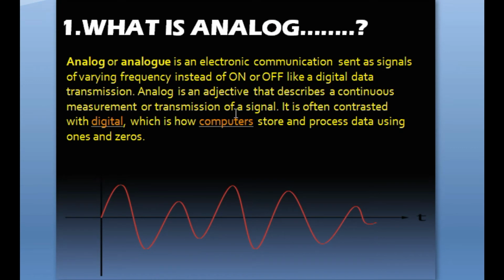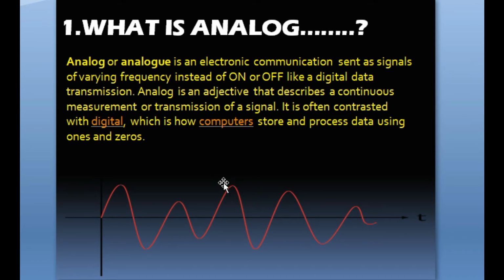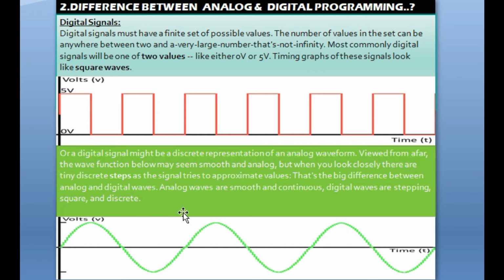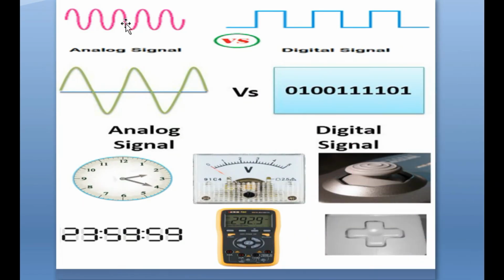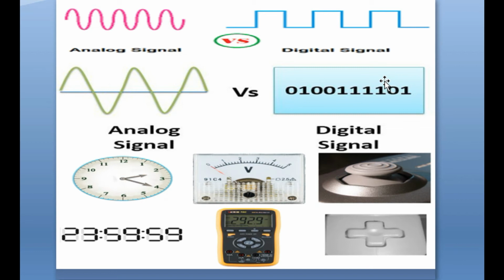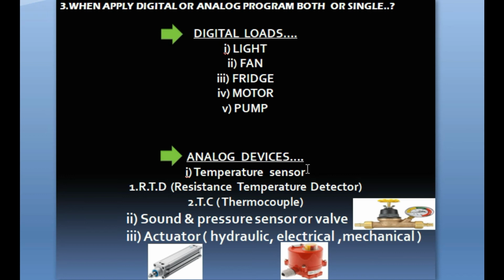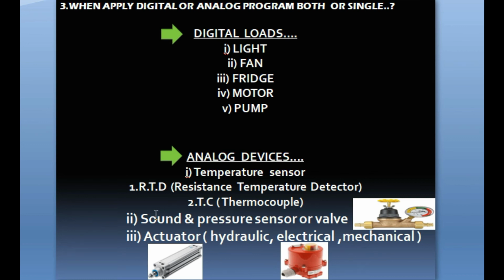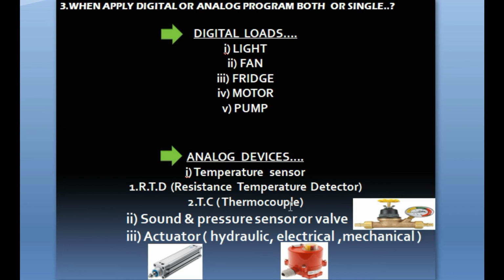ANALYSIS ANALOG & DIGITAL PROGRAM IN PLC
✅PLANET_AUTOMATION_TRAINING.
                                                                                                                                                                  Programmable Logic Controller, or PLC, is a strenuous computer used for industrial automation. This type of controllers can regulate a specific process, and machine function, or even an entire production line.

All PLCs sense by inputs and other variable values or analog inputs,
make decisions depend on a stored program,
and control outputs to run a process or machine analyzing the stored program.And get the analytical output,its called PLC.
It’s absolutely the best industrial controlling system ever.
That’s why current all industry depends and reliable of this process

✅Why_Engineers_need_PLC_Training.
The automation Training center is everywhere and has taken a central role in today’s industrial time making many companies dependent on PLCs and PLC-trained by Automation Training center. The automation sector is defined by the use of largely automatic equipment in a system of manufacturing or another production process. If you can see, PLCs this process has clear advantages. However, what isn’t shown in this plc controlling system is the brains behind the operation or what controls the timing, temperature, level, speed, etc. of these automatic controlling processes. That is, of course, PLC or Programmable Logic Controller. Getting the training you need to develop your personal skills, and support PLC systems best facility gives to your industry and your personal life like these can open up a wealth of career opportunities for you. Who wouldn’t want that?!

✅MANY_MORE_BRAND_PLC_IN_THE_MARKET

 1. SIEMENS_Brand
 i. LOGO
 ii.S7_200
 iii.S7_300
 iv.S7_1200
 vi.S7_1500
 2. DELTA
 3. MITSUBISHI
 4. OMRON
 5. LS
 6. ALLEN BRADLEY
 7. PANASONIC